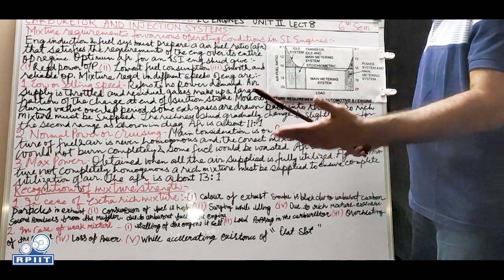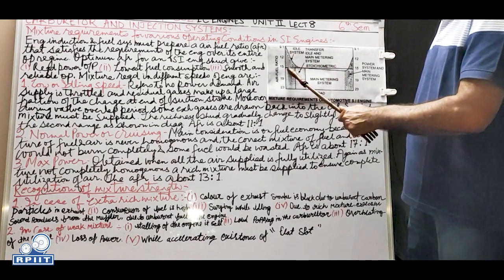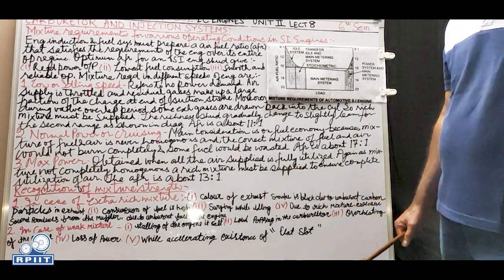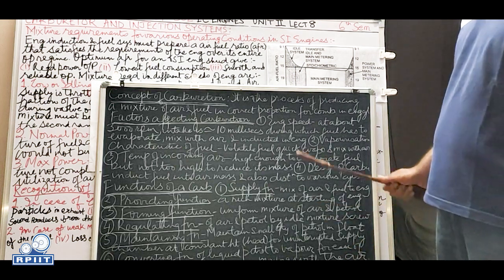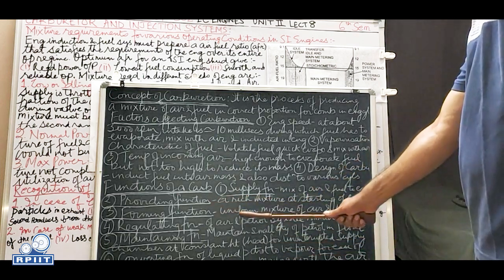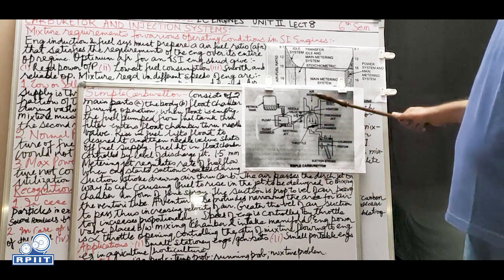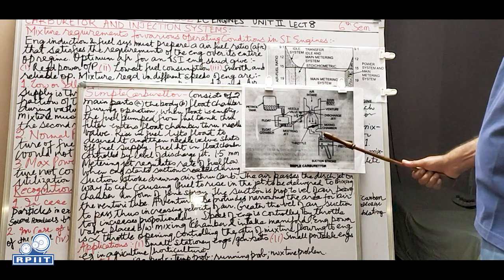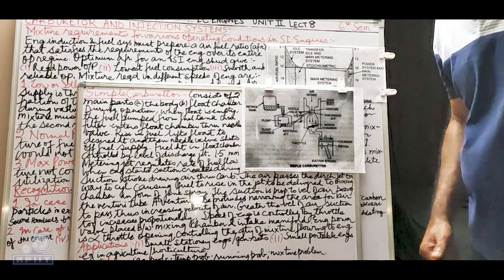Internal Combustion Engines (Lecture-8) by Prof. Amarjit Singh | IC Engines | RPIIT Academics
Internal Combustion Engines (Lecture-8) by Prof. Amarjit Singh | IC Engines | Semester-6 | Mechanical Engineering | RPIIT Academics

Topics Covered :
Carburettor and Injection Systems;
Mixture requirements for various operating conditions in SI Engs;
Elementary Carburettor.